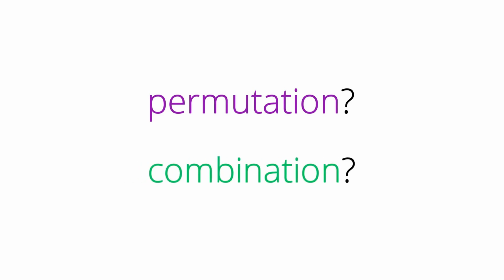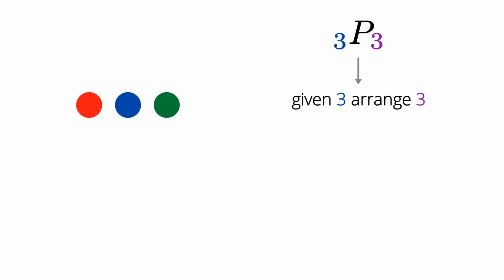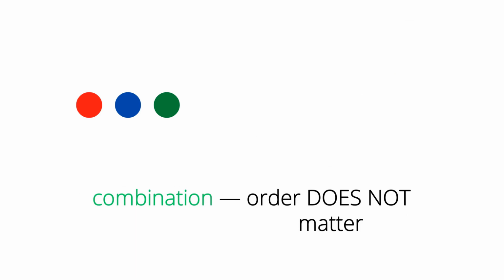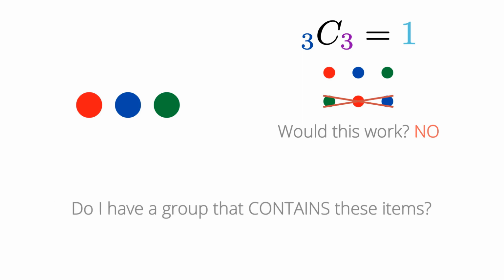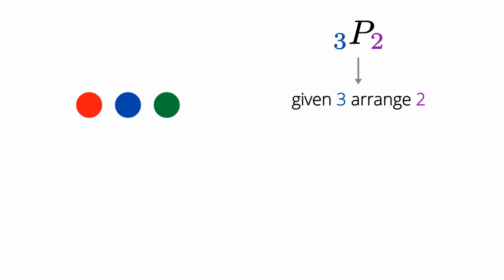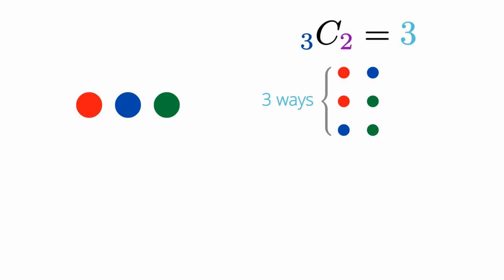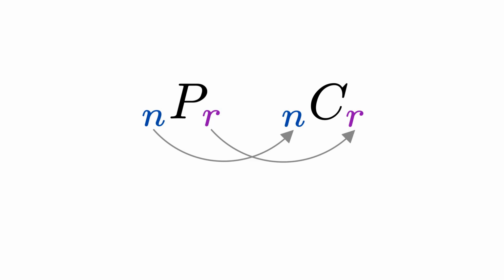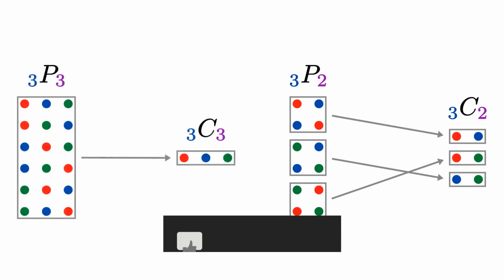Permutations VS. Combinations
In this video we visualize the difference & relationship between permutations and combinations with colors. The intent is to understand the concept of a permutation & a combination so we don't go over how to calculate them but more so explain through visuals what a permutation is and what a combination is.

Outline/Timestamps:
Intro - 0:24
What is a Permutation? - 1:10
Visualization of ₃P₃ - 1:30
What is a Combination? - 2:27
Visualization of ₃C₃ - 3:20
Visualization of  ₃P₂ - 5:28
Visualization of ₃C₂ - 6:30
What's the Relationship between Permutations & Combinations? - 8:03

I recommend to check out this video as well as it relates to this one!